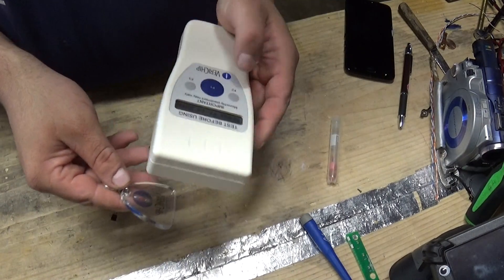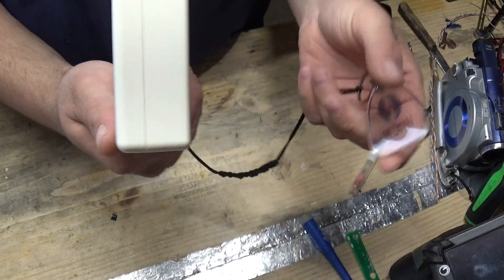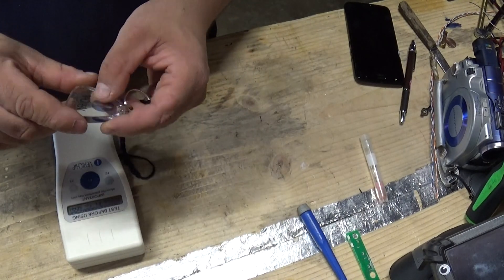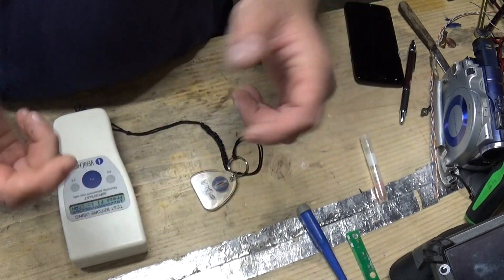why GPS tracking chips and microchip tracking implants are bogus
Why I think the fear of mandated microchip implants that can track your every move is complete BS. GPS technology needs a power source, and a way to send the location data to whoever is doing the tracking, these chips have neither.
Note how it would be hooked to a vehicle's electrical system, and has a sim card. Other versions can be battery powered, but are usually the size of a flash drive or bigger. They also need a good view of the sky, in order to receive the GPS signals

Plus, if anyone wanted to track you, it would be much easier to use your cell phone.